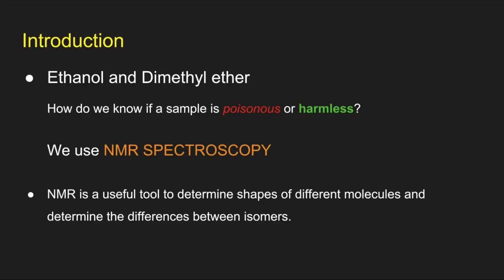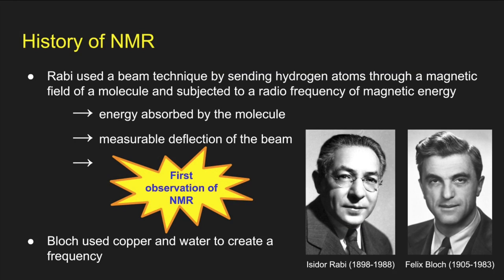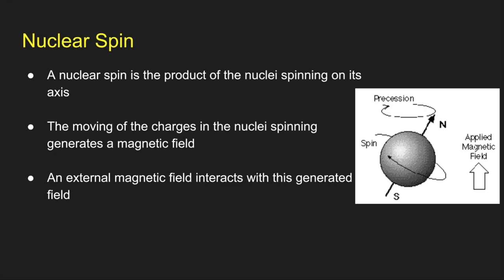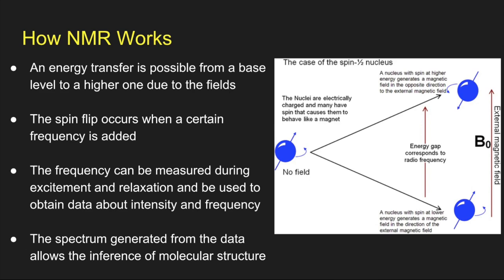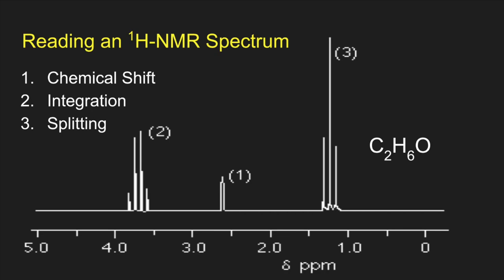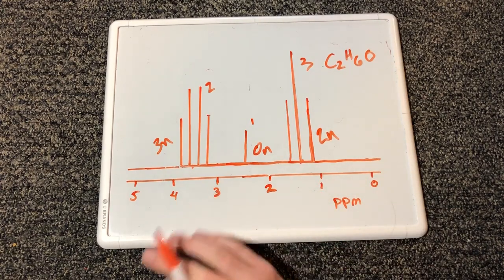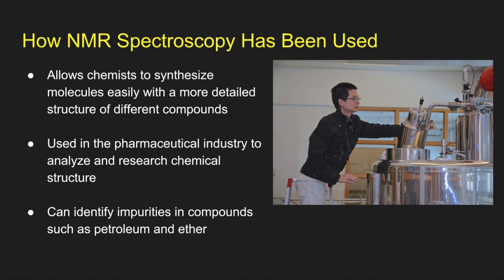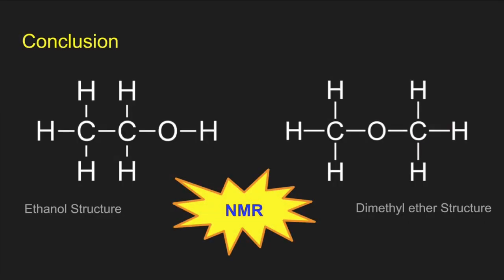5C - Nuclear Magnetic Resonance as an Experimental Tool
Nuclear magnetic resonance (NMR) use electromagnetic radiation and an atom’s static magnetic field to determine the molecular structure of a molecule, focussing on the nuclear charge.